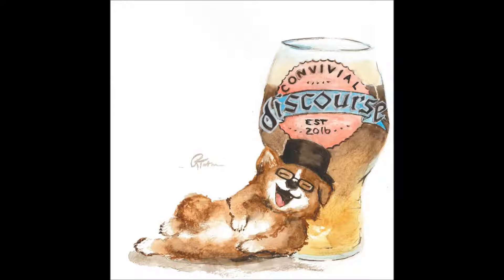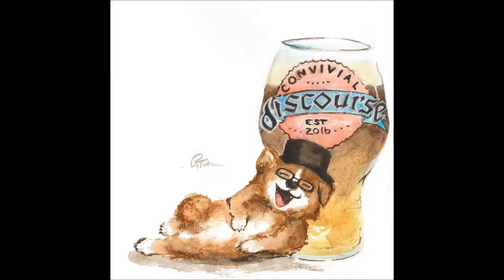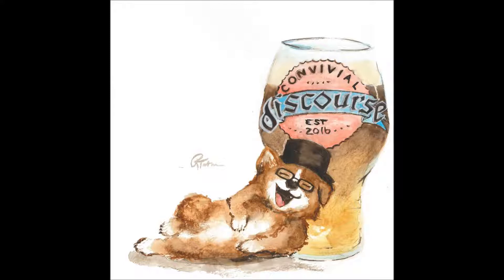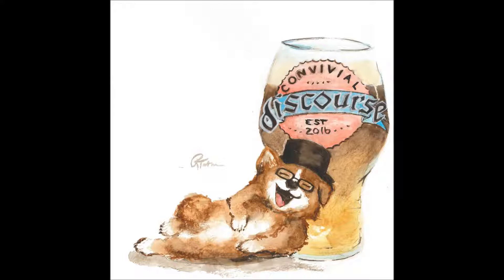CD#05 Biscuit Cakes and Board Games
Mari and Derick define community as well as the materialization of games, books, and small children.

Reference:
Outboard Motor Sign